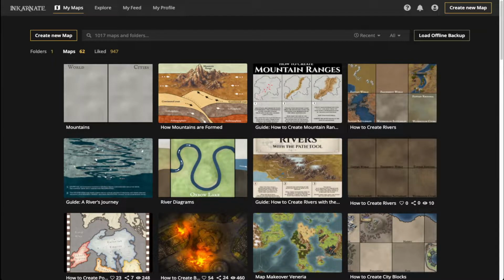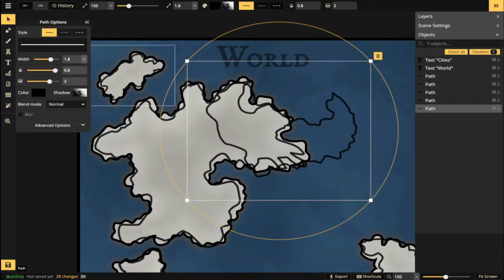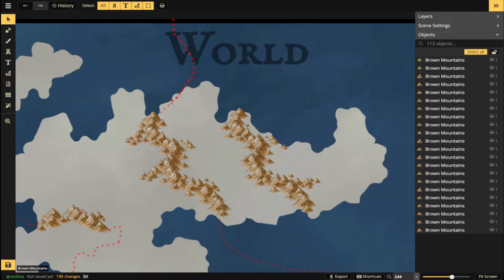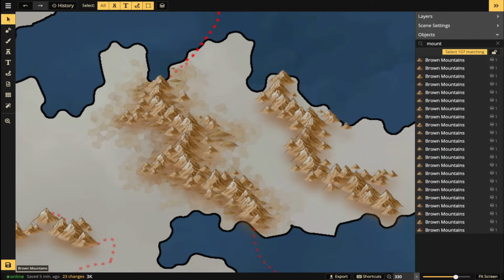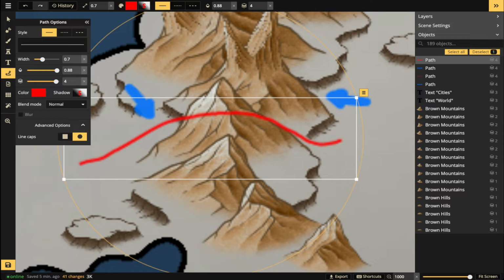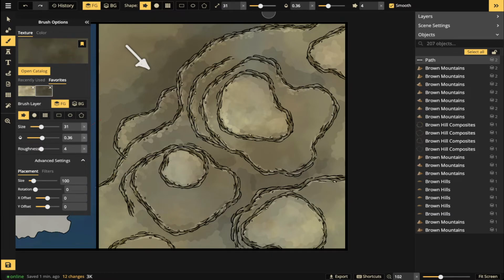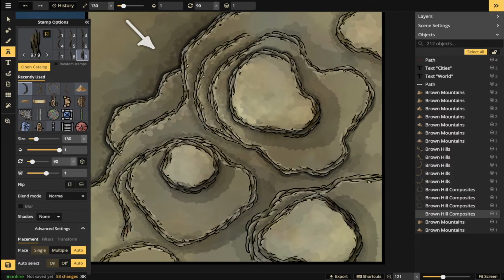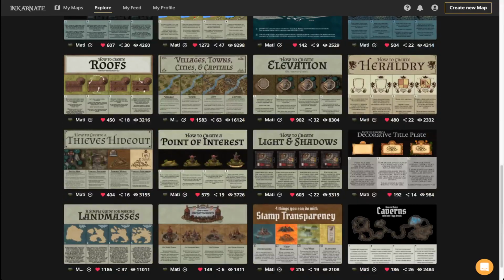How to Create Mountain Ranges | Inkarnate Stream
In this stream we will be showing you how to create mountains with various map styles.

Guide Links

Chapter Titles

00:00 Getting Started
02:10 How Mountains are Formed
05:07 Review Mountain Guide
09:40 Mountains World Style
10:05 Making Landmasses
17:00 Plate Convergence
19:27 Adding Mountain Stamps
25:07 Adding Branches
29:20 Valleys
32:45 Adding Foothills
35:55 Blending with Textures
40:50 Using Stamp Object Shadows
46:50 The Lonely Mountain
48:00 Using the Transform Feature
49:05 Rotating Mountains
51:10 Adding Cliffs
56:50 Mountain Hats
1:00:55 Mountain Passes
1:03:05 Watercolor Cities Mountains
1:05:10 Use Composite Cliffs
1:07:10 Individual Cliff Pieces
1:10:01 Blend Mode Luminosity
1:10:40 Creating Depth with Textures
1:14:26 Painting Highlights
1:16:45 Light Source & Shadows
1:36:40 Using HSBC Filter
1:43:42 June's Stream Schedule